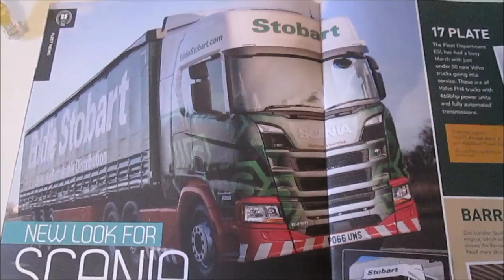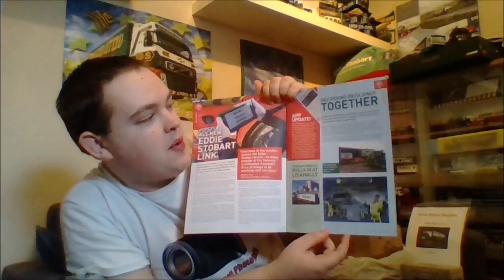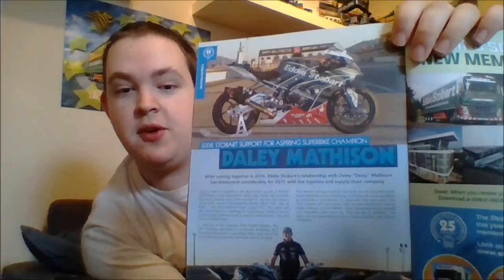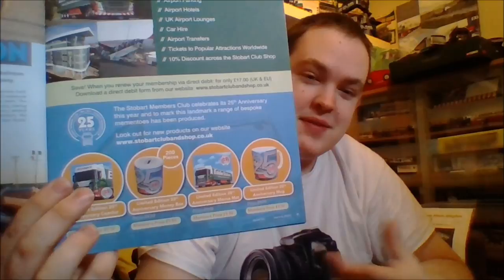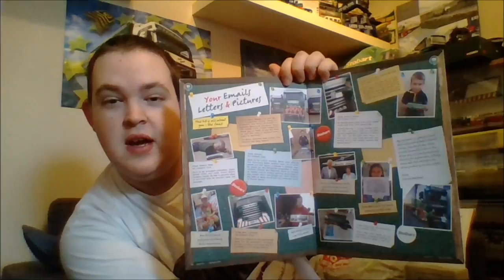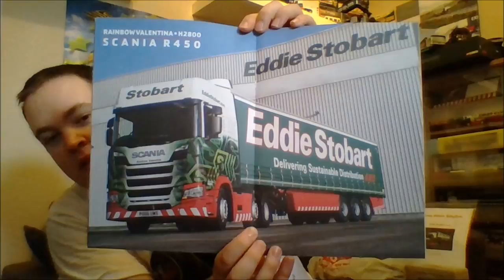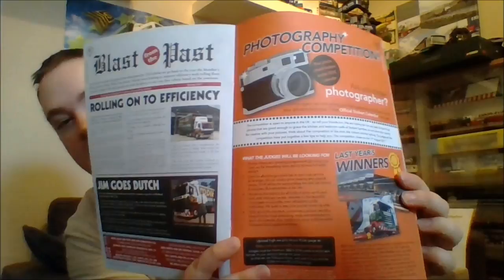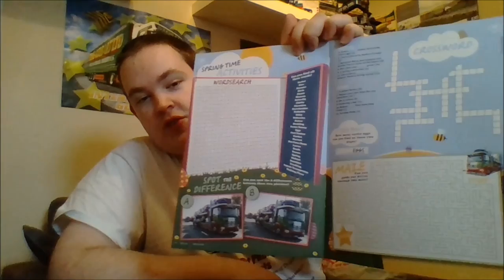Spot On - spring 2017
hello and welcome to a brand new series on JBP&M where I show you the new magazine from the official Stobart club .